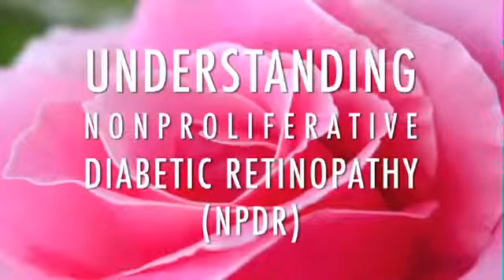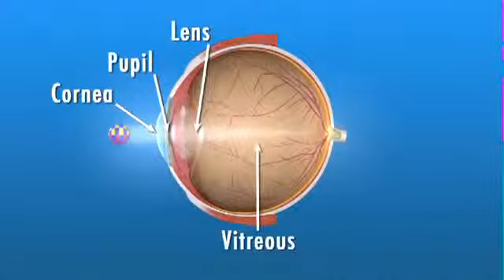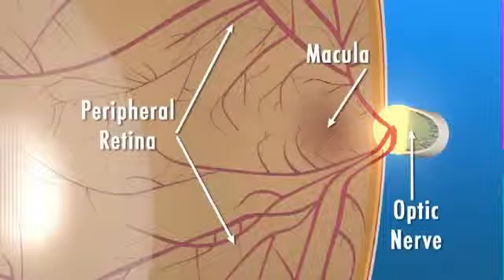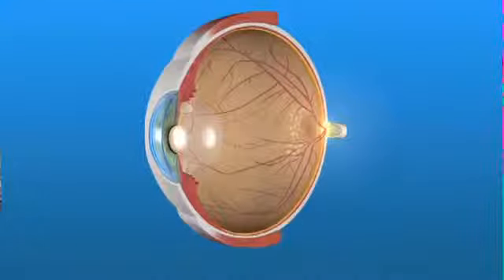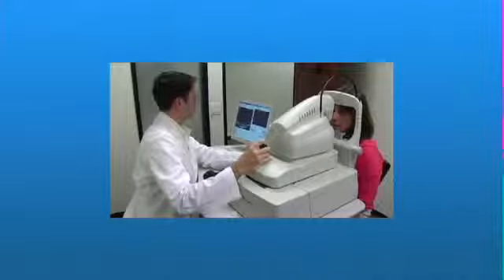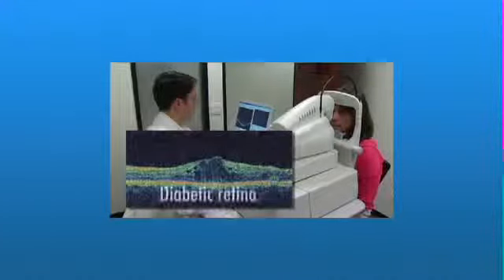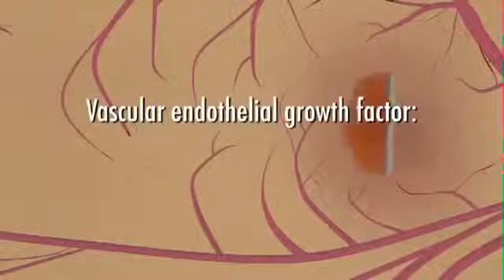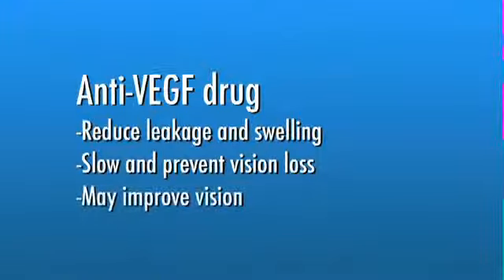3D Объяснение непролиферативной диабетической ретинопатии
Ролик демонстрирует патологию непролиферативной диабетической ретинопатии. Оборудование и консультационную поддержку можно заказать, обратившись через сайт компании